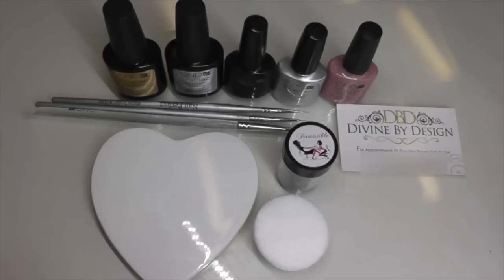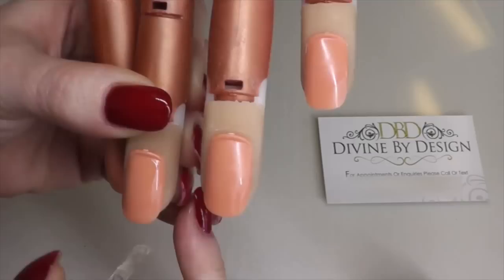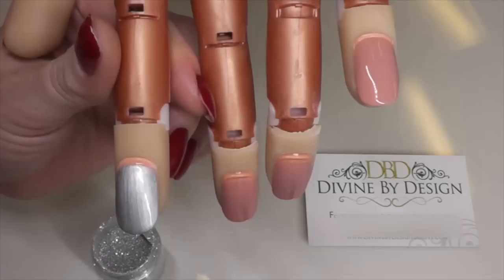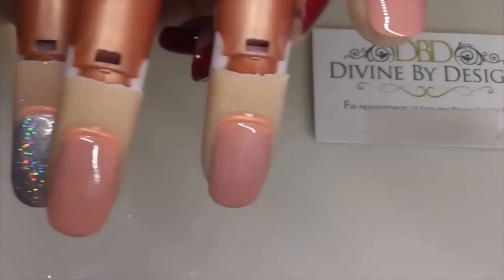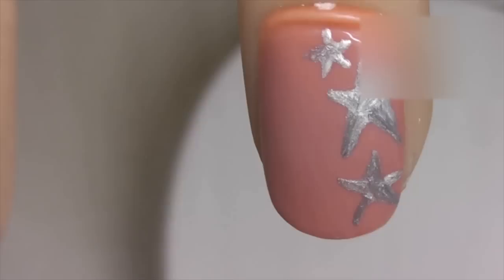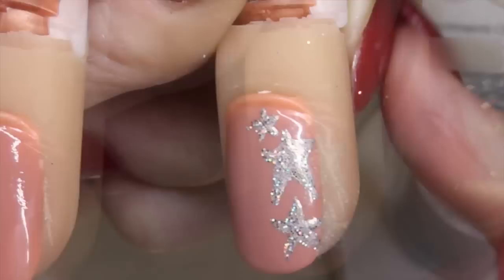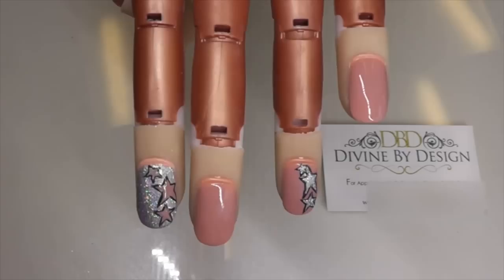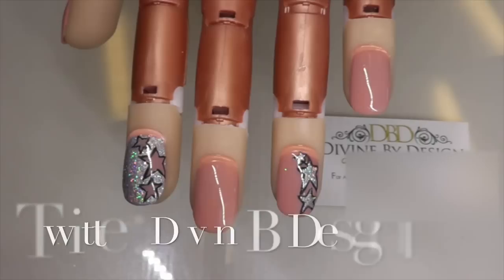How To Paint Glitter Stars With CND Shellac & Nail Polish Nail Art Tutorial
How to hand paint stars on nails using nail polish or gel polish and holo glitter.

Silver Holographic Glitter
Plastic Backed Pads
Nail Trainer Practise Hand
Oval Gel Brush
Nail Art Brushes
Daylight Manicure Lamp

Welcome to another easy to follow nail art tutorial from Divine By Design, teaching you how to hand paint perfect stars using CND Shellac, VINYLUX, Gel Polishes and Nail Polish and including glitter Rockstar.   xDBDx

Correction Notice - at 4 minutes and 56 seconds I say the sticky top film can be removed with 99% IPA or D:Solve, however I should have said 99% IPA or D:Sperse. Apologies xDBDx